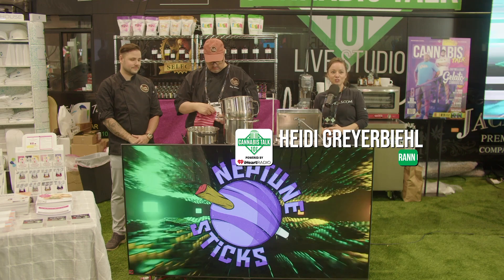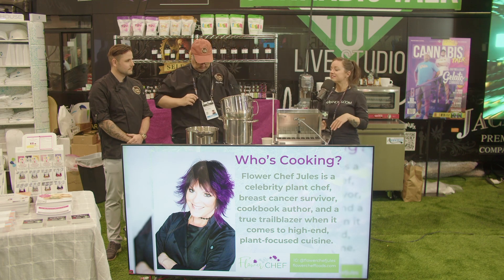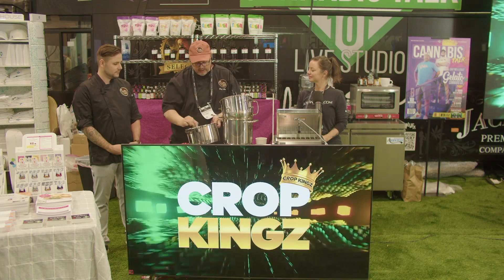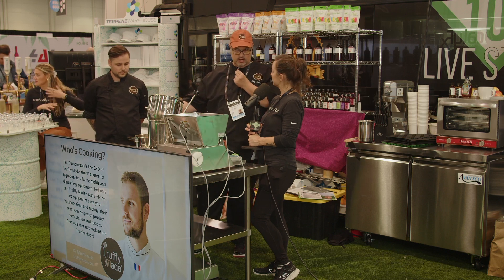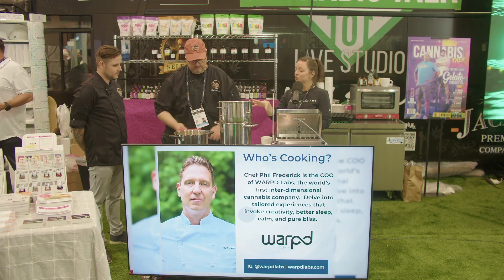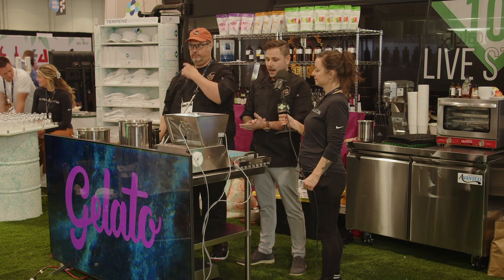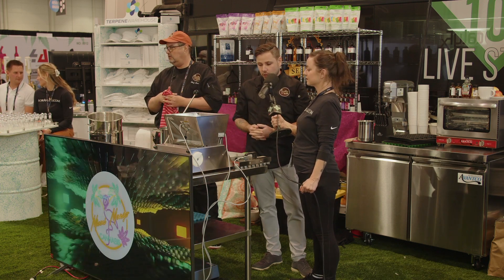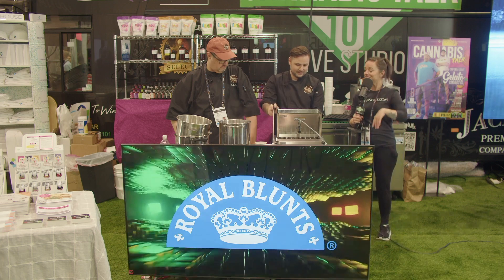Making Gummies with Truffly Made I LorAnn Oils presents Parts Un-Baked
LorAnn Oils™ is a Premium Essential Oils & Flavorings company that's been around since 1962. or on IG @lorannglobal. Truffly Made is manufacturing high grade silicone molds and candy depositors for industrial and personal use since 2013. They offer recipe development and consulting services for confectioners.

Cannabis Talk 101 is the World’s #1 Source for Everything Cannabis.

Cannabis Talk 101 is your ESPN, CNN, FOX NEWS and The View of Cannabis, With our main hosts, Chris Wright, aka Blue & Joe Grande! They all share a passion for educating, advocating and defending members of the cannabis community. They discuss the benefits of cannabis as well as the laws engulfing it while breaking the stoner stereotype. Together they have embarked on a mission to spread the truth about cannabis while guiding and connecting industry professionals along the way.

for more episodes, daily news & articles, and MORE!